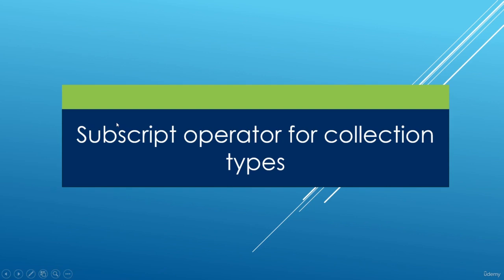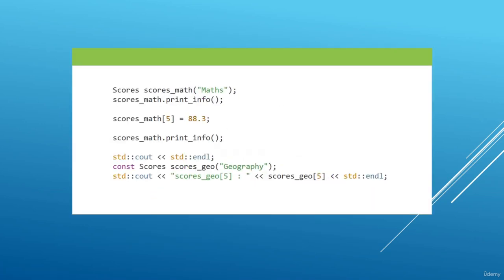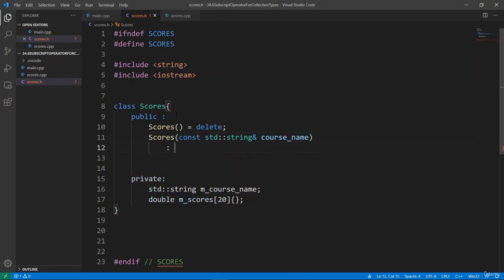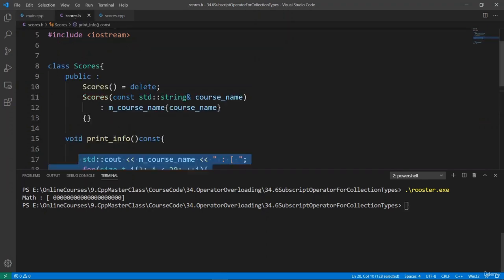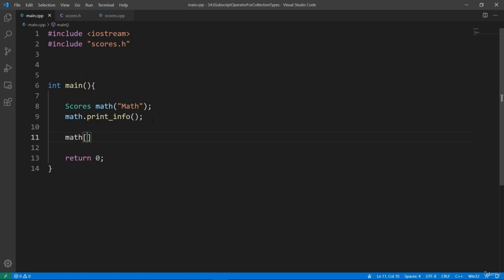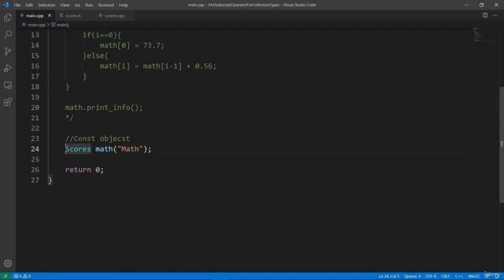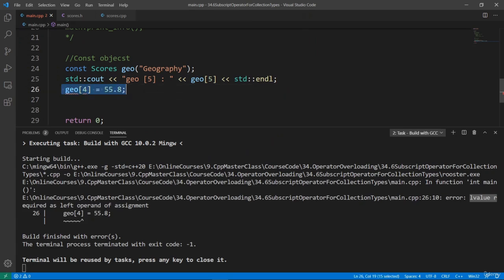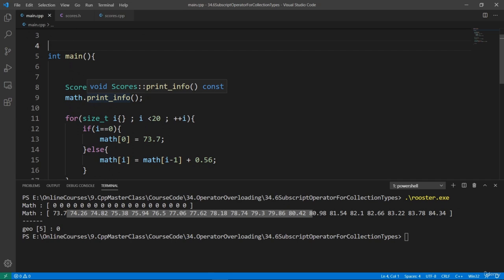010 Subscript Operator for Collection Types